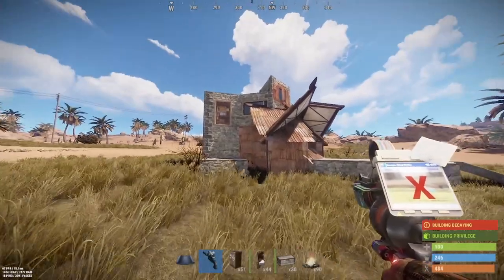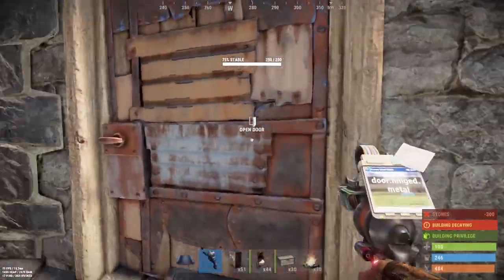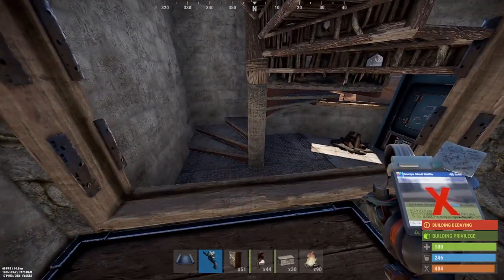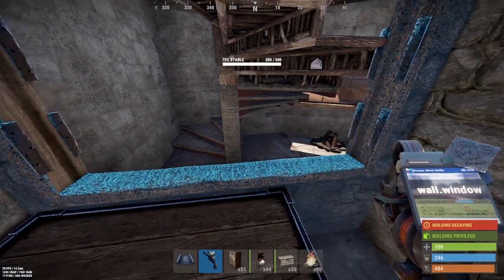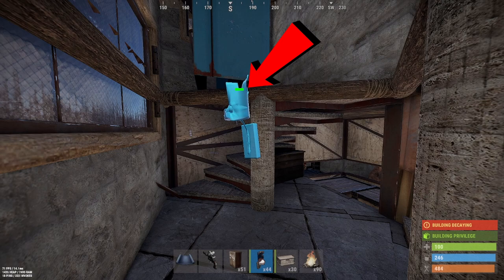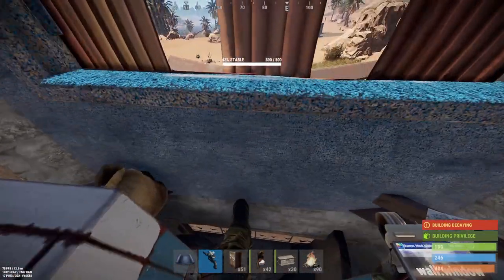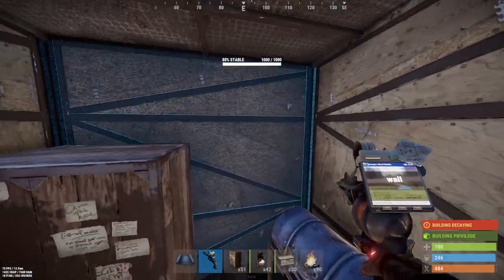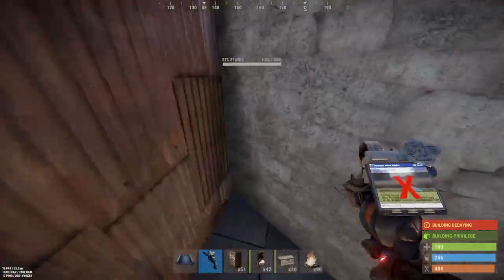Rust Tips and Tricks 2020 - Beefcake Disconnectable External TC ( Building 4.0 )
In the Rust Tips and Tricks 2020 video i show you how to make a beefcake disconnectable external tc in the new building 4.0. Also by using these 2020 rust tips and tricks you can use the disconnectable external tc to protect for main base from being griefed and because its a disconnectable external tc its easy to disconnect the external tc so you can replace the main tc in your main base.
Aimed at a modded server or clan that wants a better flanking raid defence external tc ;)